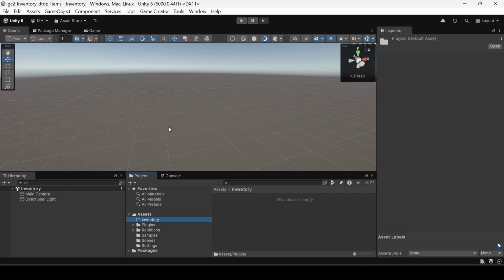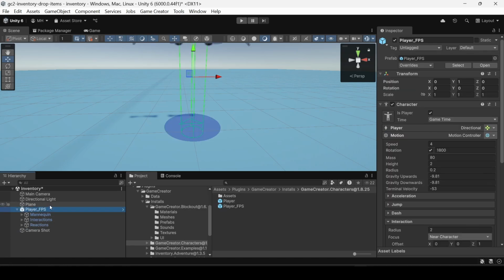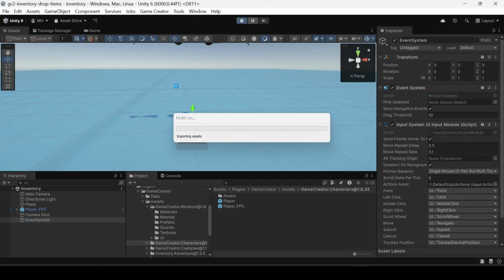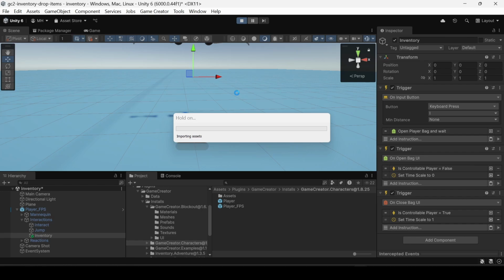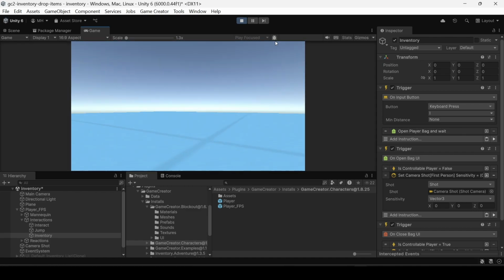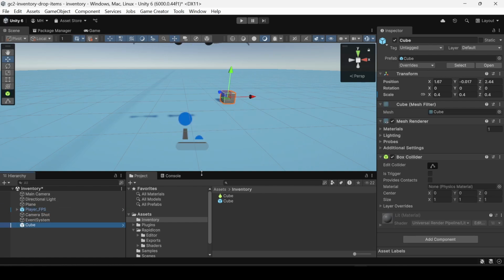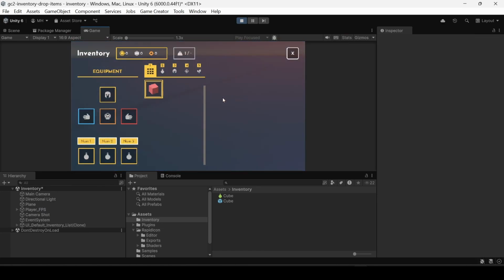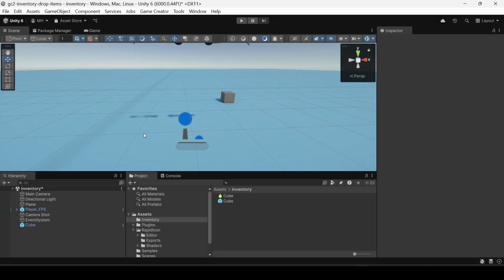How to Use Game Creator 2's Inventory Module to Pick up and Drop Items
In this Unity tutorial, learn how to use Game Creator 2's inventory module to pick up items and drop them back into the scene. Similar to how some RPG's handle item drops.